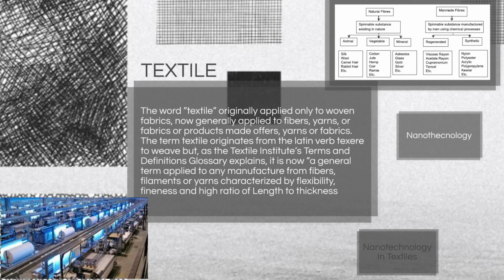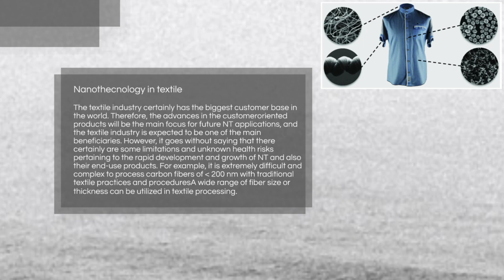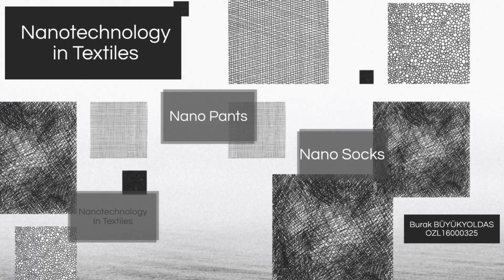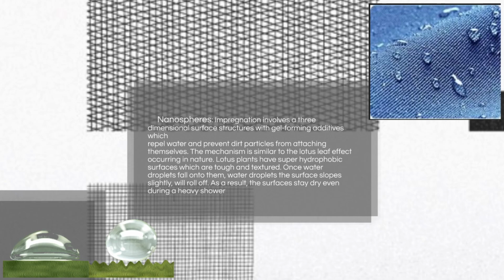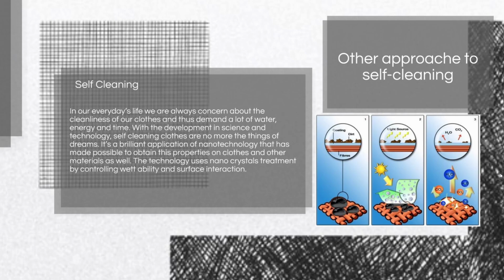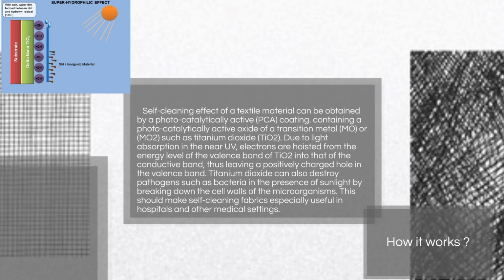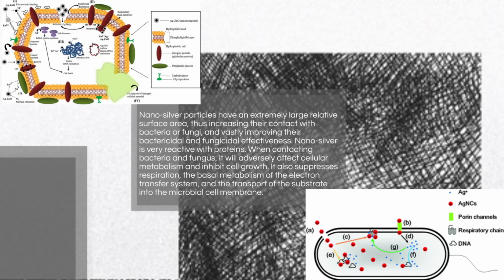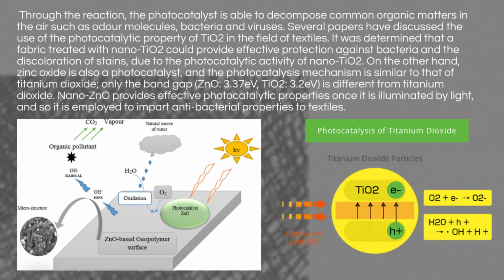Nanotechnology in Textiles Ozl16000325 burak büyükyoldaş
Nanotechnology in Textiles
Do pants with nanocoating actually shed water and stains better?
Nanosocks really keep your feet from smelling. How and why?